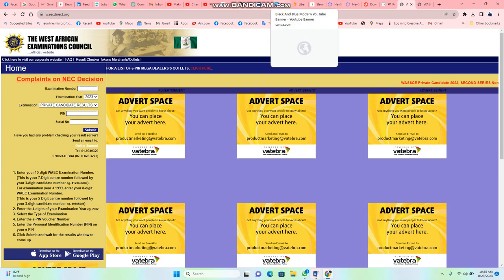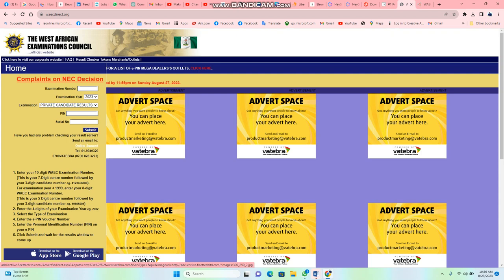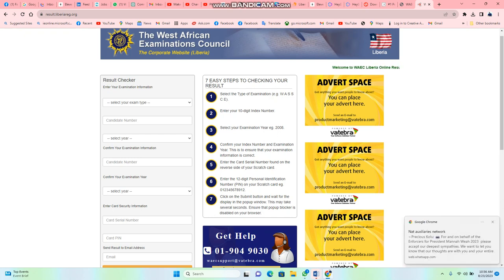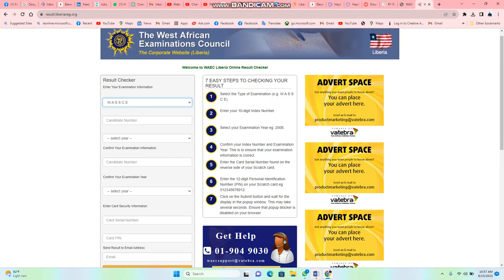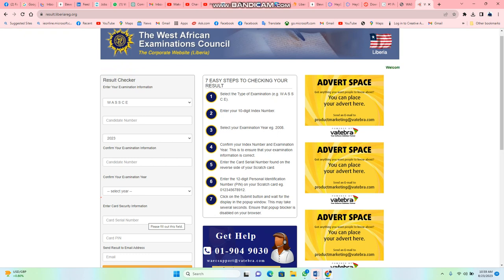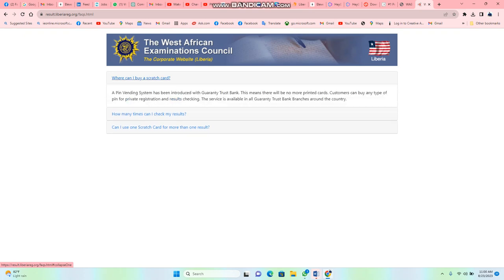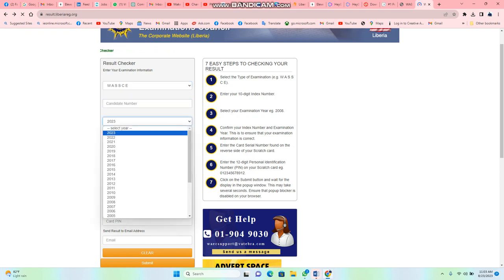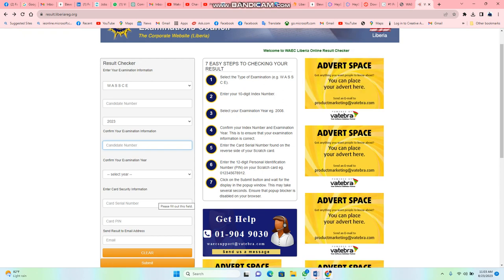How to Check your WAEC Result online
Checking your WAEC result online is a straightforward and convenient process that allows you to access your examination results from the comfort of your own space. Here's a step-by-step guide on how to do it:

Step 1: Ensure You Have the Required Information
Make sure you have your examination details readily available. This typically includes your examination number, center number, and year of examination. You can find these details on your examination registration slip or admit card.

Step 2: Access the WAEC Result Portal

Step 3: Navigate to the Result Checking Page
Once on the WAEC website, navigate to the page specifically designed for checking examination results. This page is often labeled as "Check Result" or something similar.

Step 4: Enter Your Examination Details
On the result checking page, you'll find fields where you need to enter your examination details, including your examination number, center number, and year of examination. Make sure you enter these details accurately to avoid errors.

Step 5: Input Security Code
WAEC result portals often use a security code system to prevent automated access. You'll usually see a box with distorted characters (captcha) that you need to input correctly. This ensures that a real person is accessing the result.

Step 6: Submit and View Result
After inputting all the necessary details, including the security code, click on the "Submit" or "Check Result" button. The website will then process your information and display your examination result on the screen.

Step 7: Save or Print Your Result
Once your result is displayed, you have the option to save or print it for your records. It's a good practice to keep a copy of your result for future reference.

Step 8: Log Out and Close the Browser
After successfully checking your result, make sure to log out of your account (if applicable) and close the browser window for security purposes.

Remember, each examination body might have slight variations in their result checking process, so it's essential to follow the instructions provided on their official website.